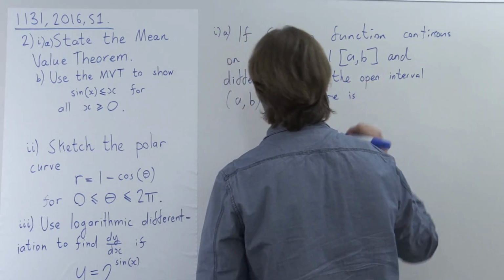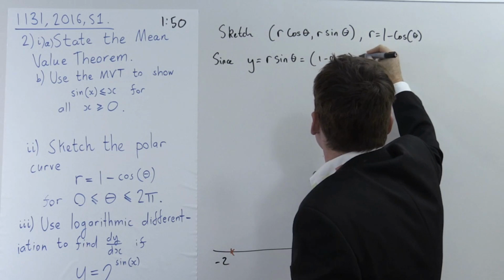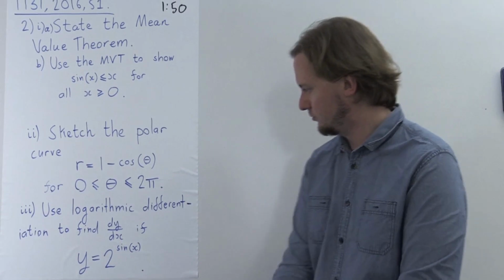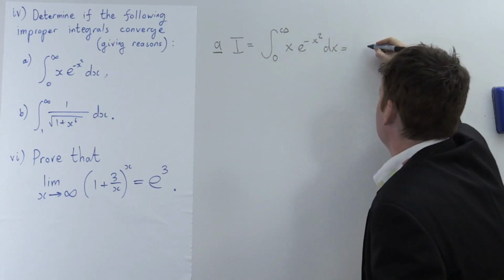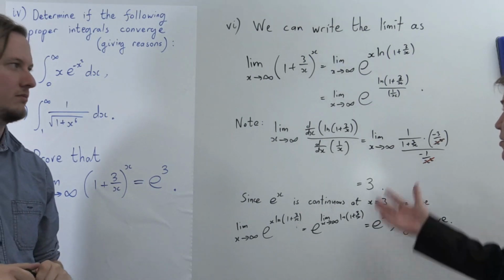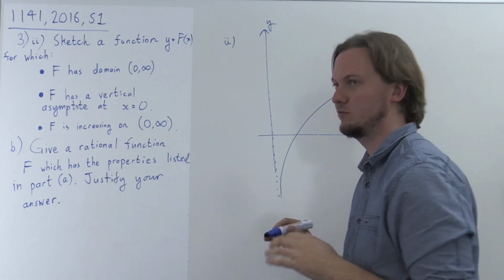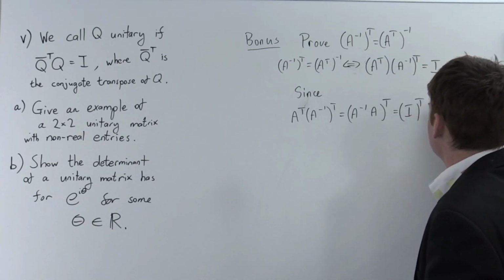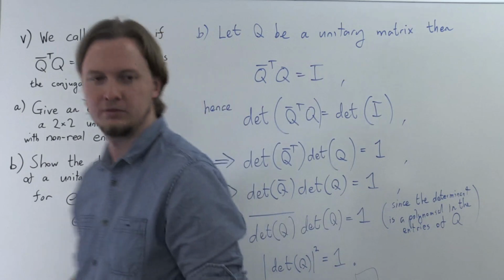Harder questions from the MATH1131/1141 Final Exam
Join Dr.s  Daniel Mansfield and Josh Capel as the revise the 2016 final exam for MATH1131/1141